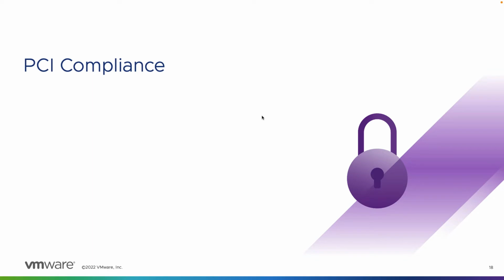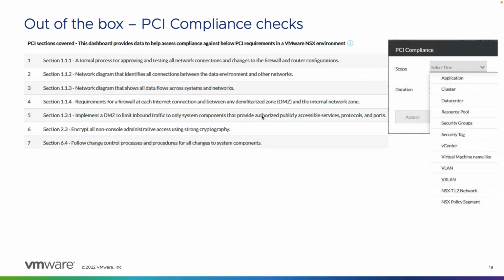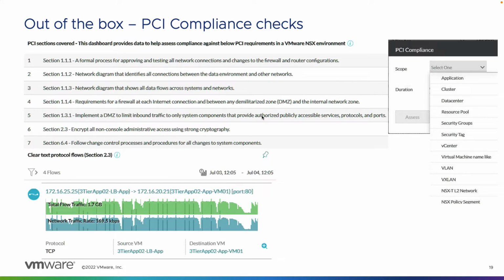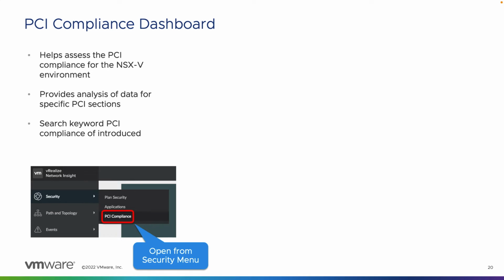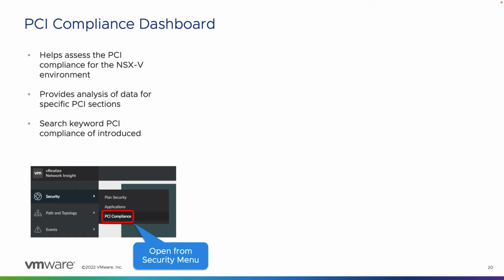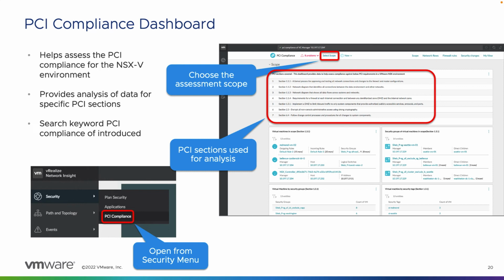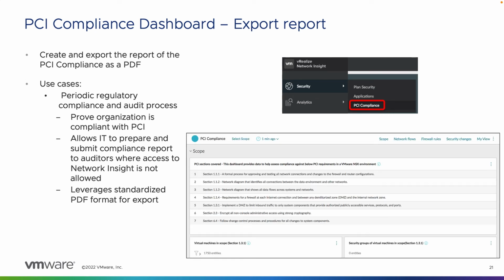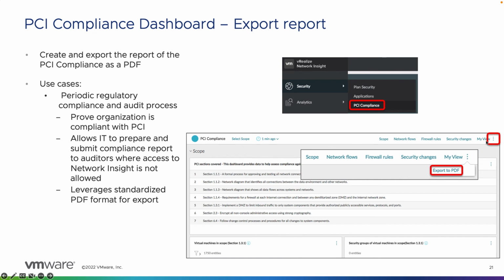vRNI U 2022 PCI Part 2 Section 3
vRealize Network Insight and PCI